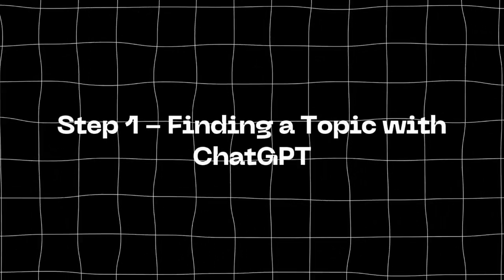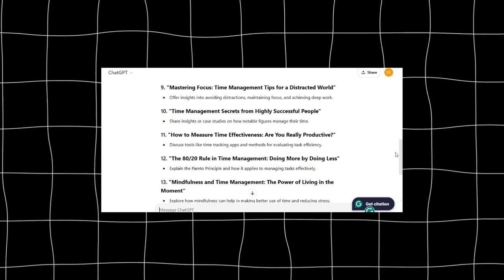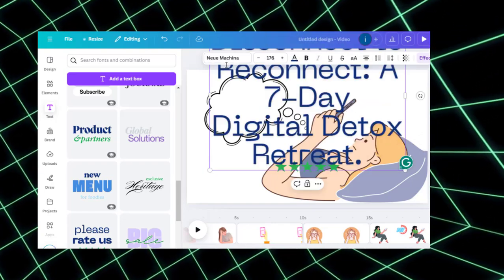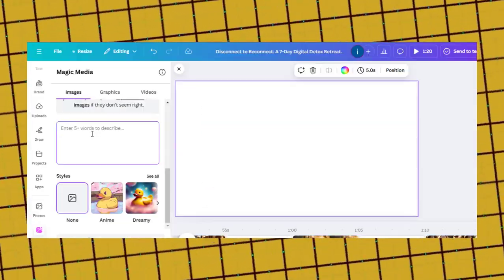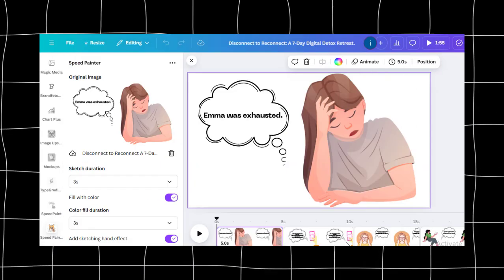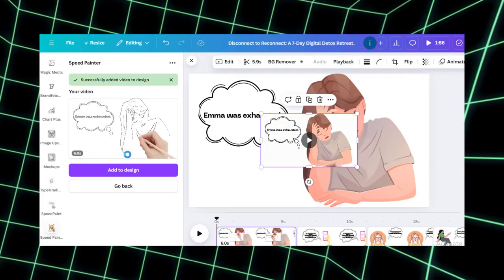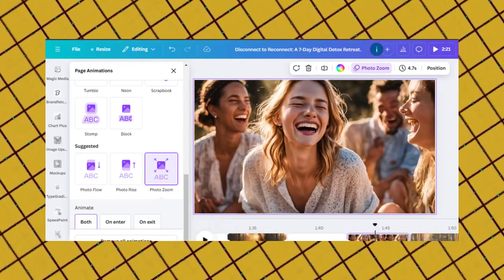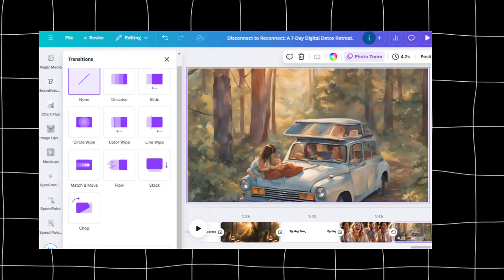How to Create Whiteboard Animation Video In Canva Free!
Ready to create captivating Whiteboard Animation videos in Canva? Look no further! In this comprehensive tutorial, we'll walk you through the entire process, making animation creation a breeze, even if you're a complete beginner.

📣 Share with fellow students and educators who could benefit from these incredible resources!